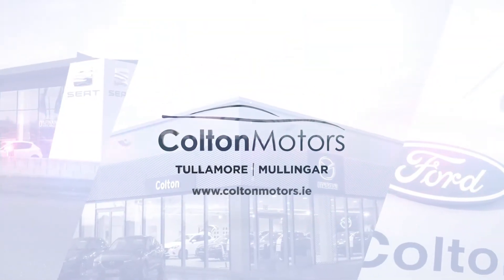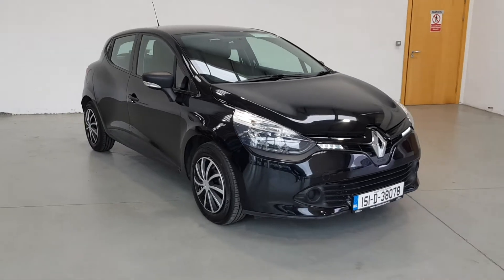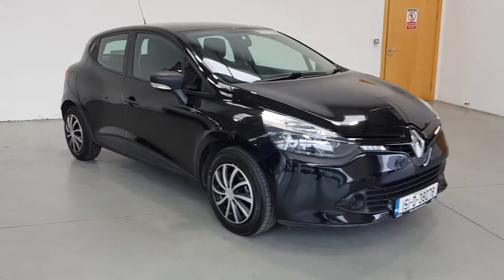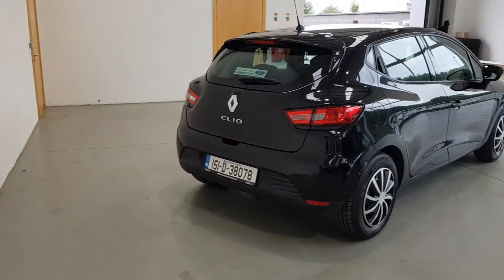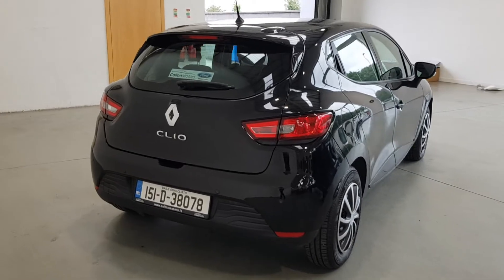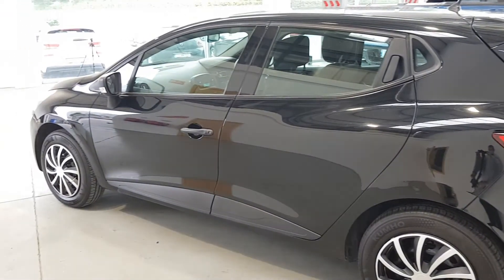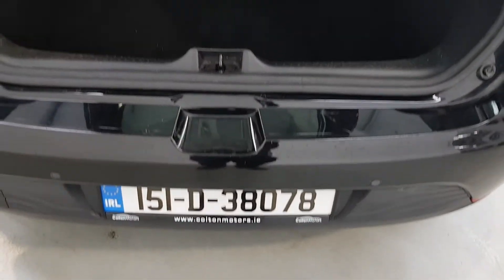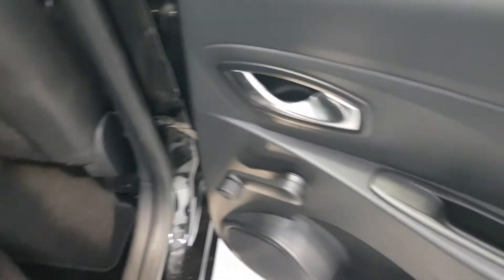Colton Motors Mullingar - 151D38078 - 2015 Renault Clio IV EXPRESSION 1.2 P...